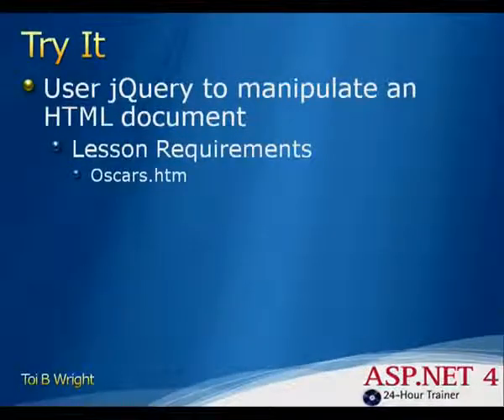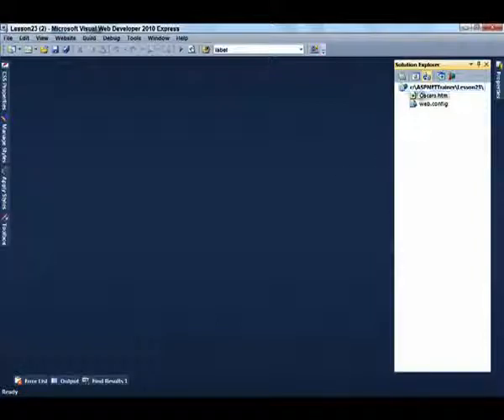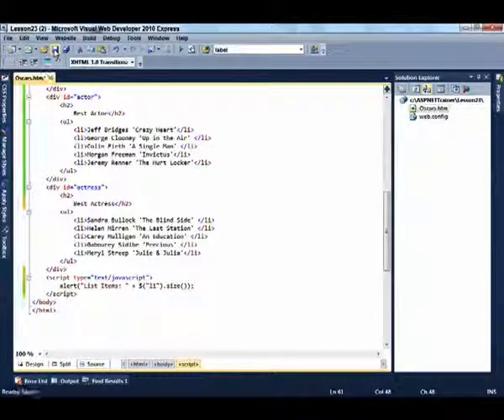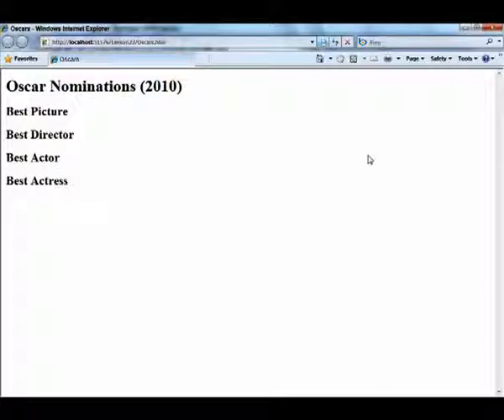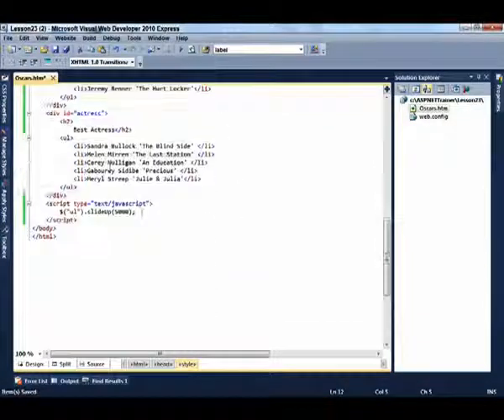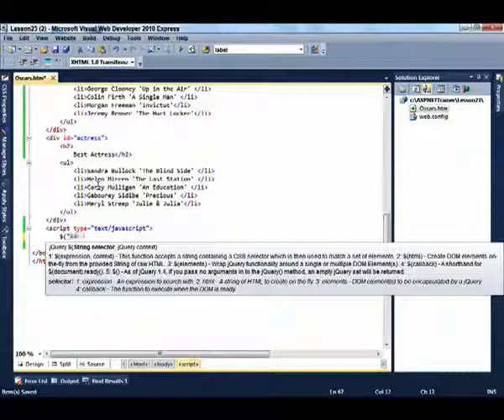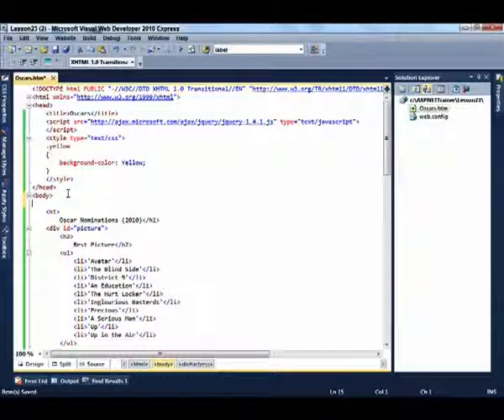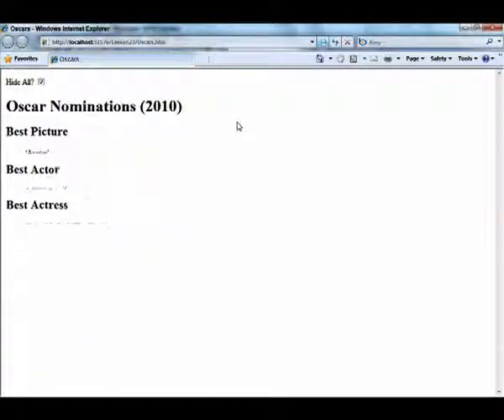ASP.NET(C#) Dersleri (23)